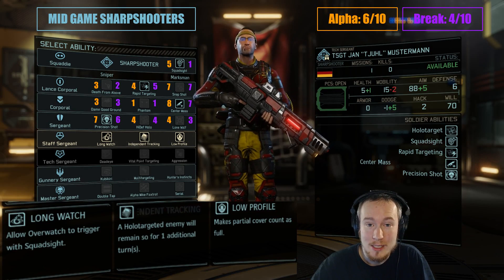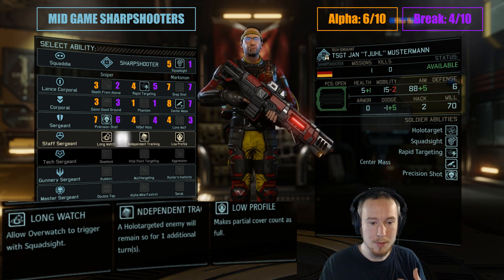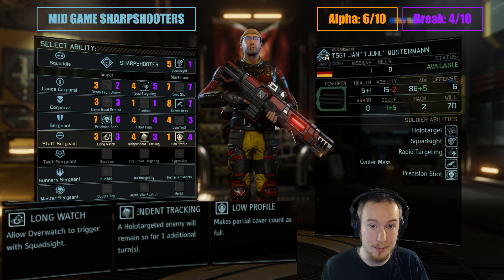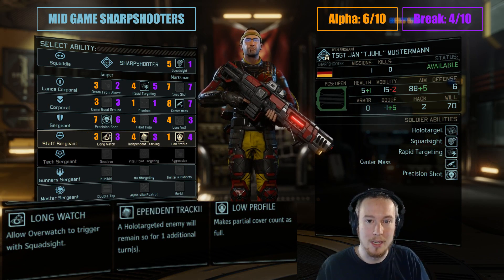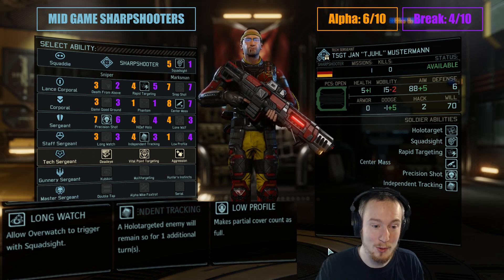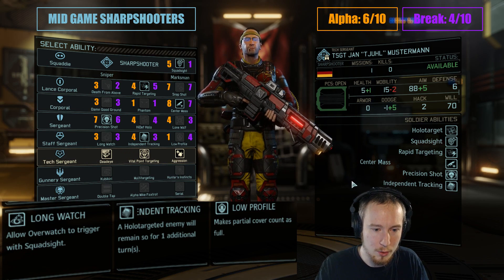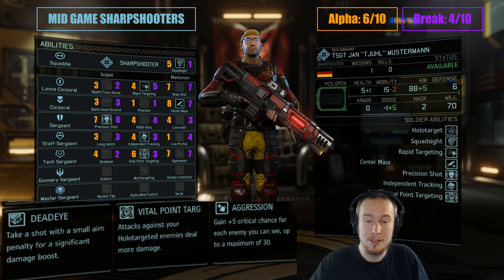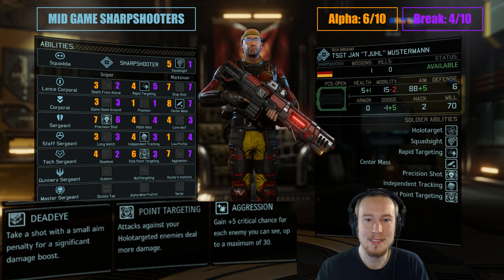Long War 2 Classes: JoINrbs Reviews Mid Game Sharpshooters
If you want to see more analysis of the strategic layer consider checking out my collaborative campaign with FilthyRobot

In this video guide series I analyze strategy for the eight main classes in Long War 2: Assaults, Grenadiers, Gunners, Rangers, Specialists, Sharpshooters, Shinobis, and Technicals.

I explain how good they are in early, mid, and lategame, what builds are good for them, what equipment is good for them, what other classes they interact favorably (or poorly) with, what missions they are best on, and so on.

This episode talks about Sharpshooters in the mid game. Sharpshooters start to come into their own in mid game, as improvements to their aim and equipment. and to the ability of your squad to support them. make them a strong long-range damage threat.

Long War 2 is a free mod for xcom 2, made by Pavonis Interactive.